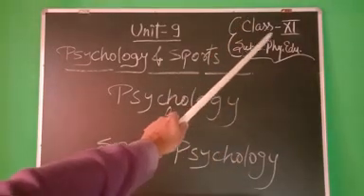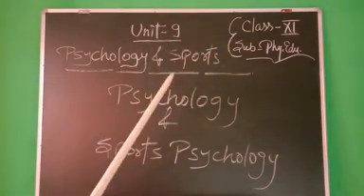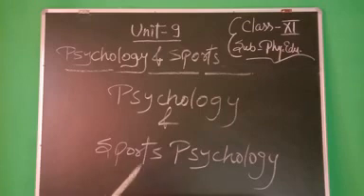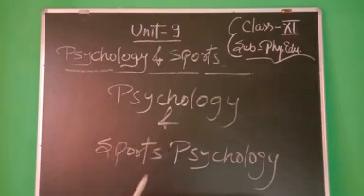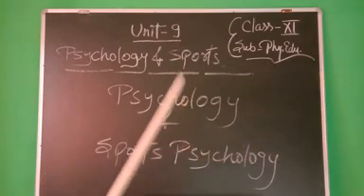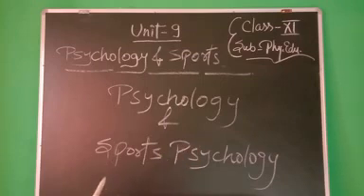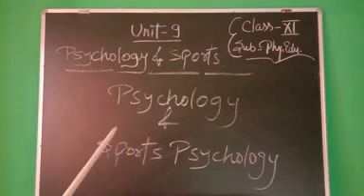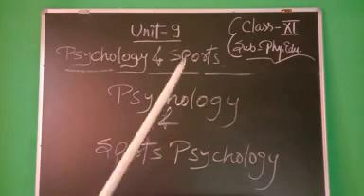Class 11 Phy Edu Unit 9 Meaning of Psychology & Sports Psychology